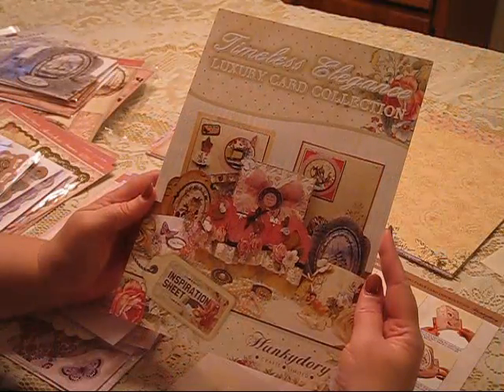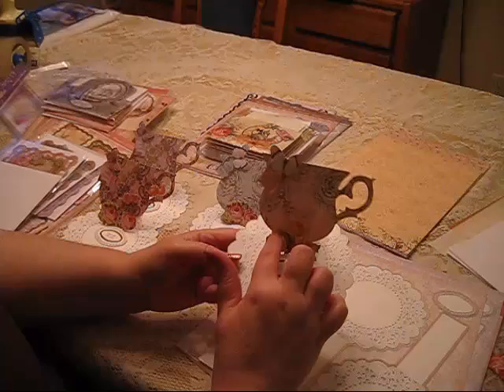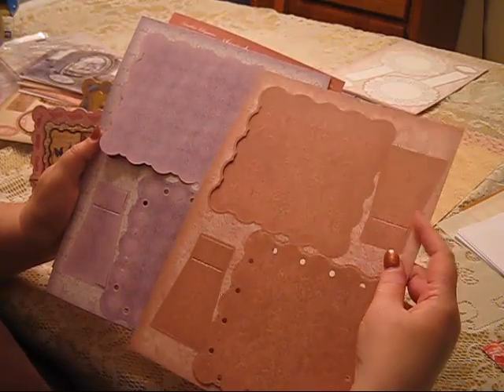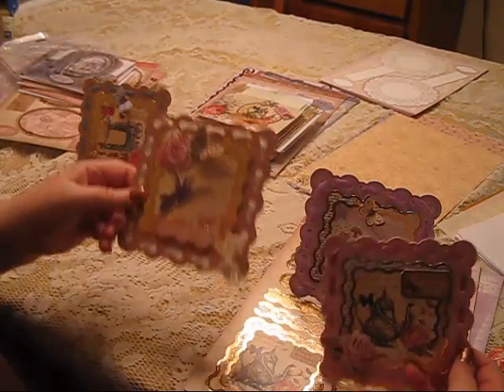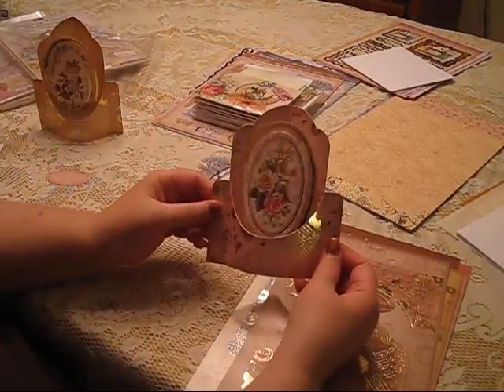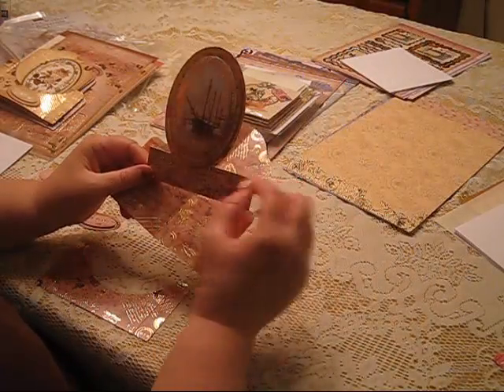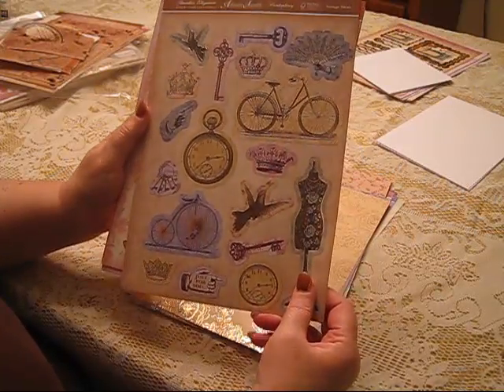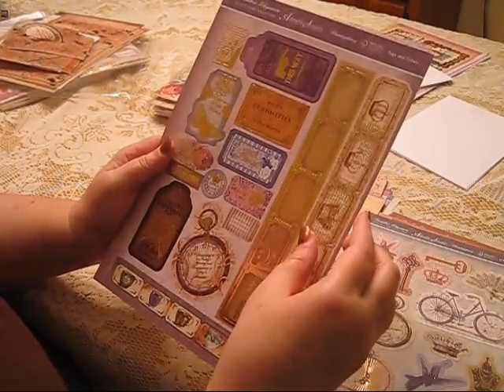Hunkydory Timeless Elegance Complete Luxury Foiled Card Kit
Come be inspired by the elegance of this timeless card kit.  WOW!  I had so much fun with this kit and I know you will too.